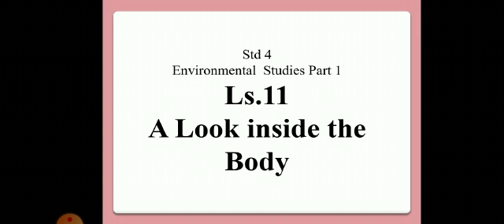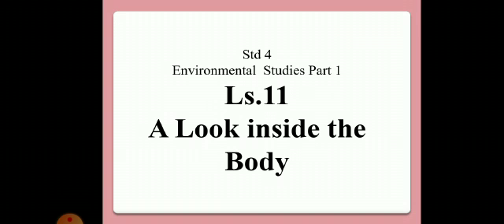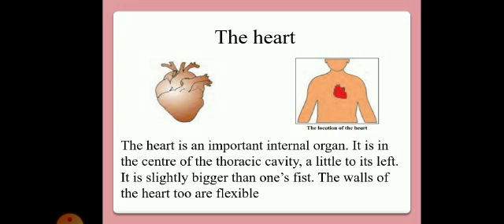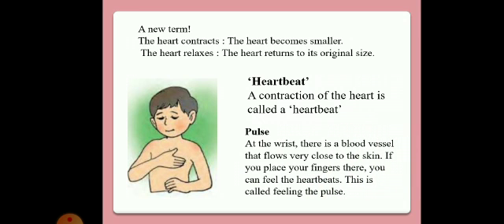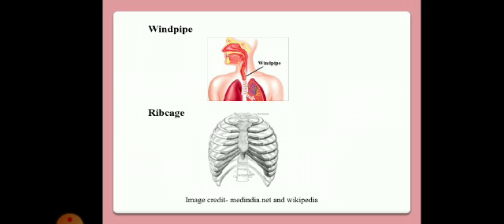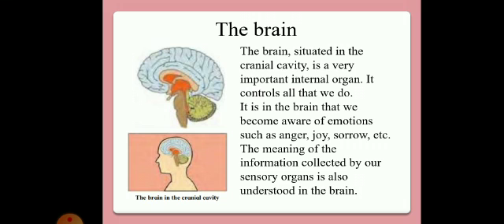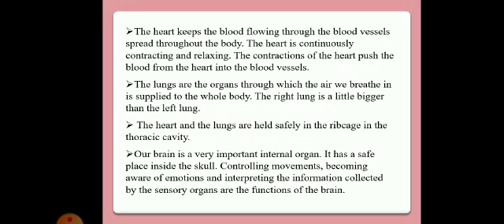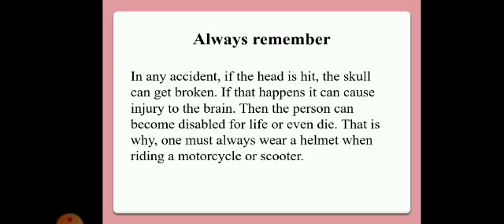Evs 1 Std 4th 11 Jan